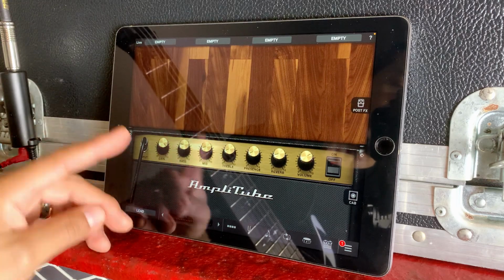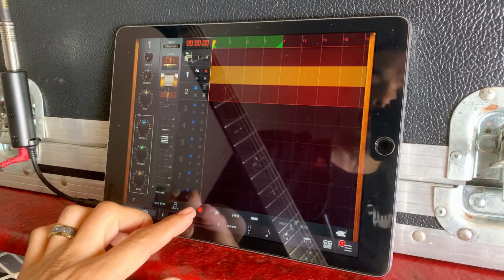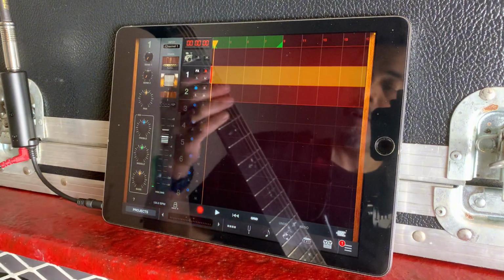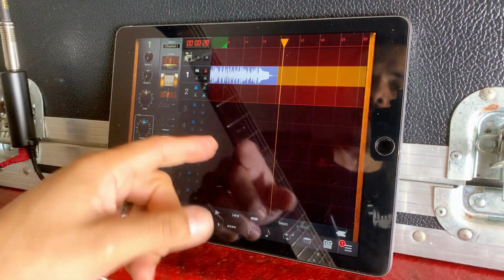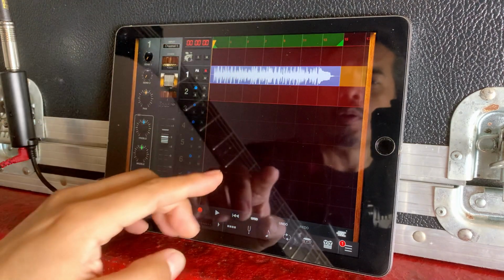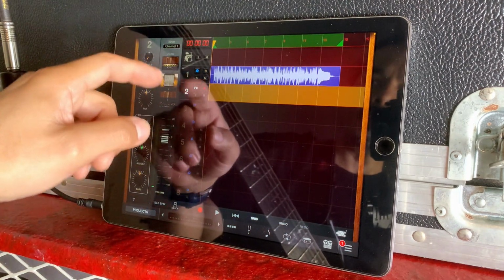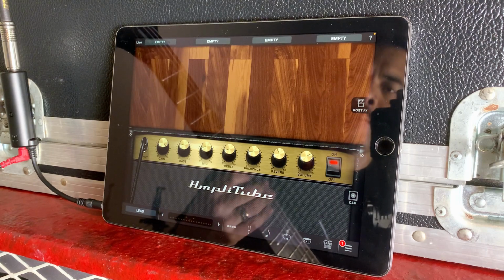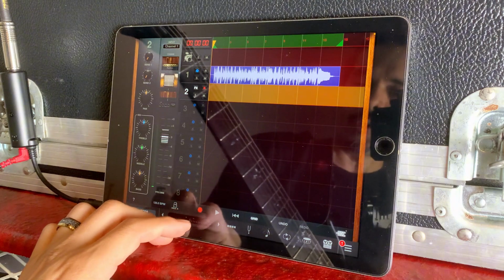How to use iRig to record two guitar tracks tutorial | Audio sample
This how I use the iRig device with Amplitude